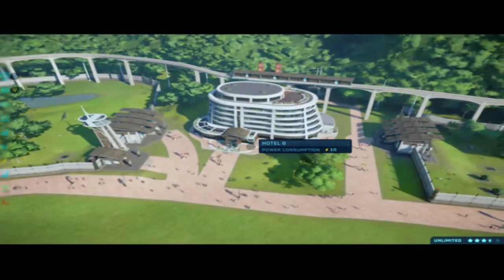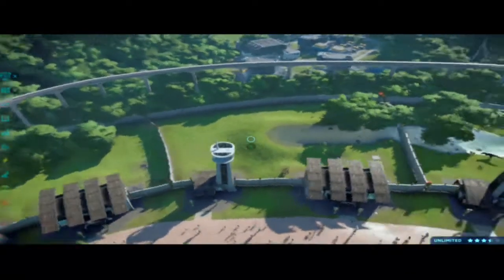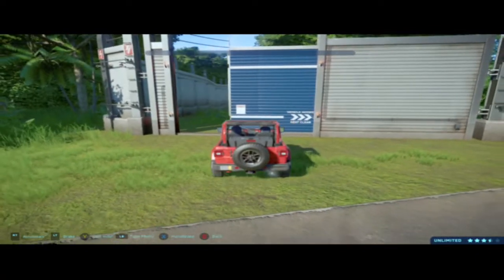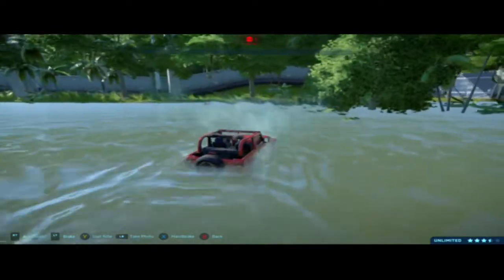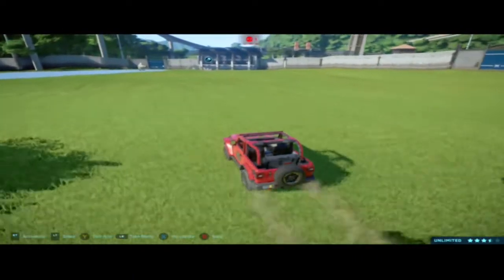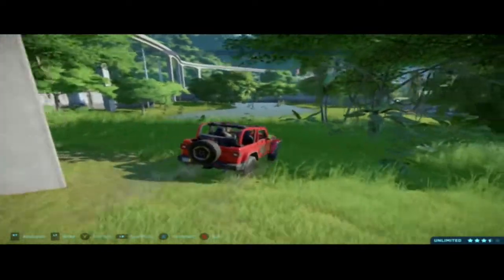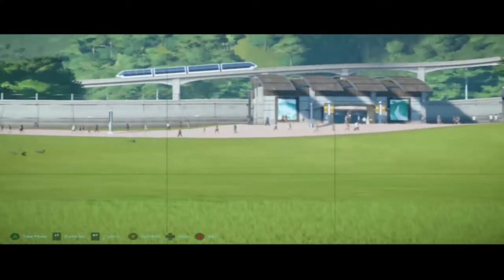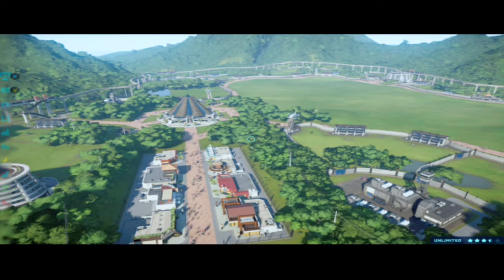Jurassic World Evolution (Isla Nublar) Part 4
Today we play Jurassic World Evolution (Isla Nublar) Part 4. We also go over poll results from last episode. Join me as we tour my jurassicworldevolution park shall you!

We love talking to you guys and getting to know you! Thanks again and see you soon!